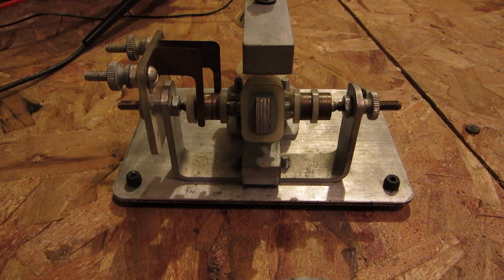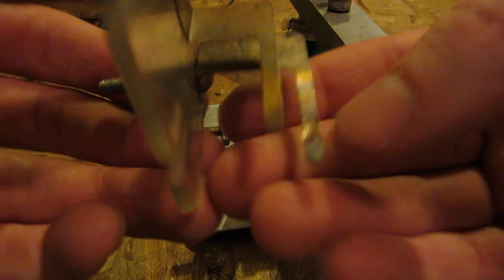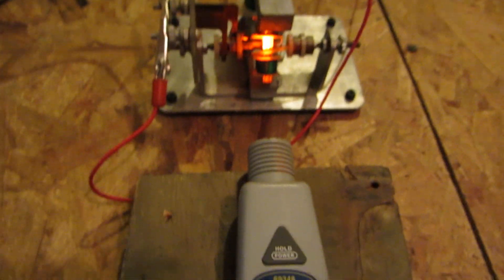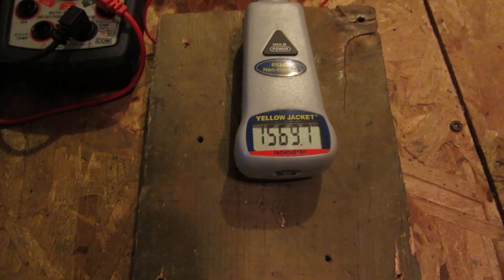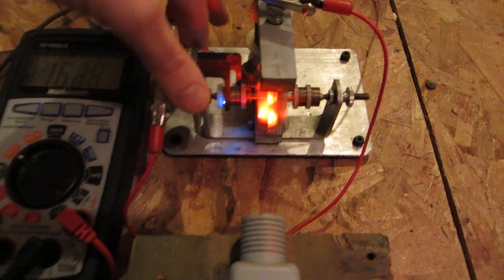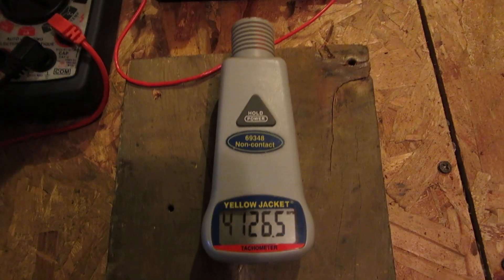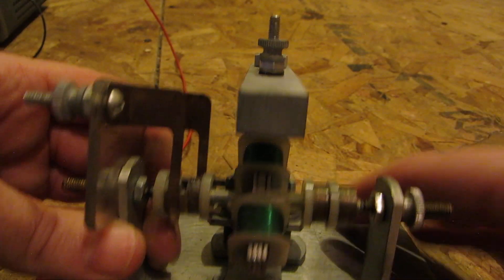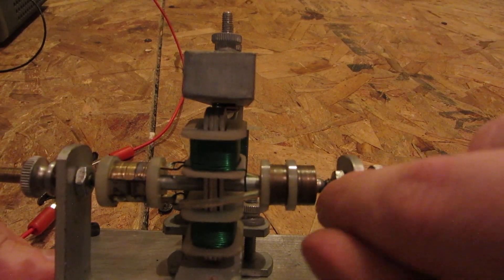Demonstration Motor 1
Showing off a newly acquired demonstration motor.